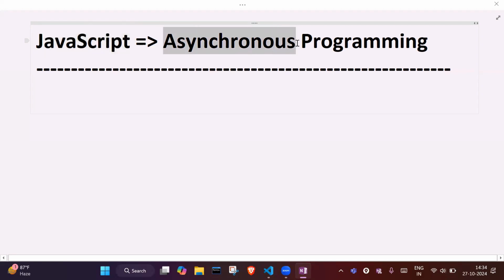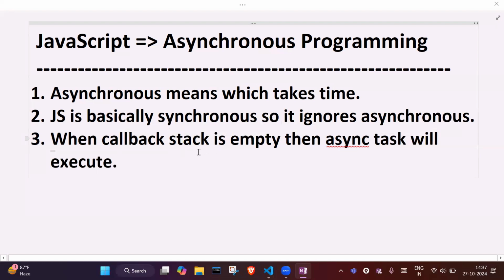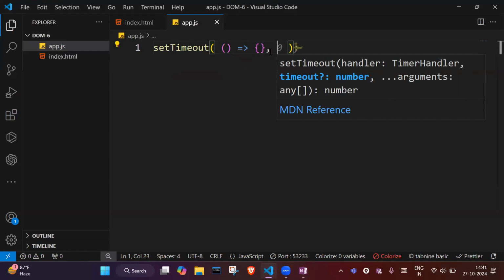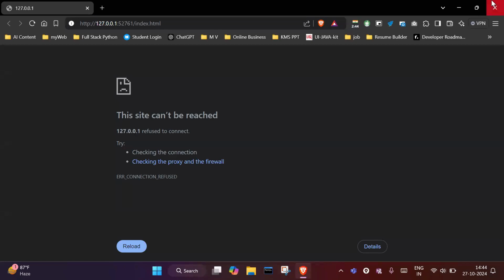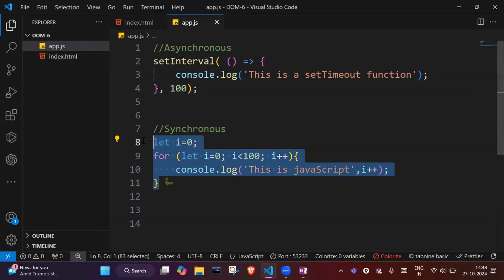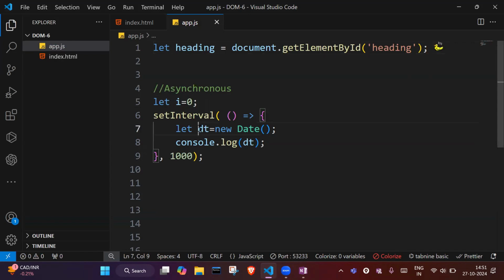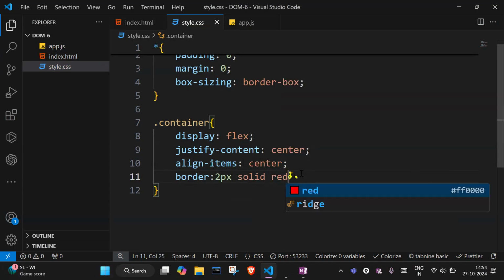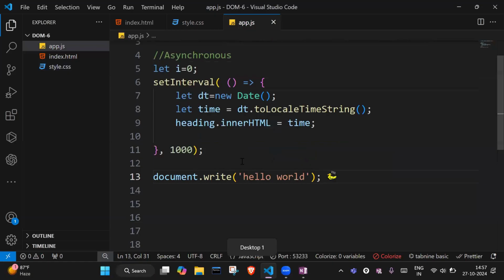📚 JavaScript || Pt-55: Asynchronous Functions | setTimeout | setInterval 📚✨